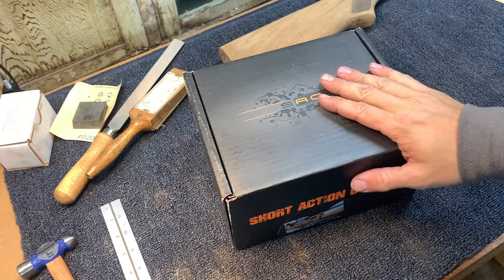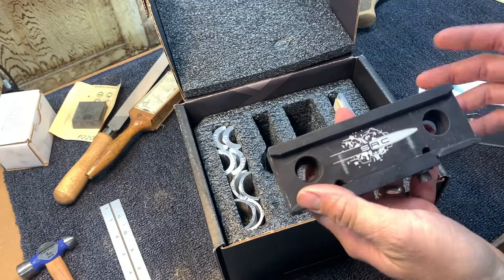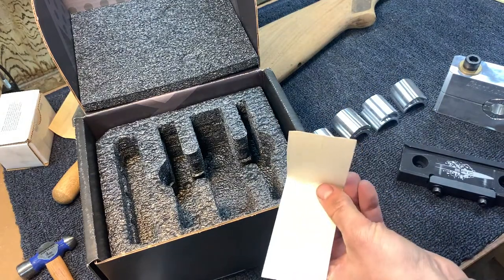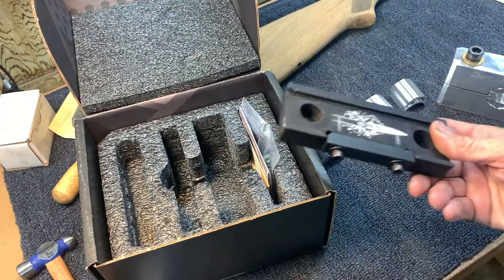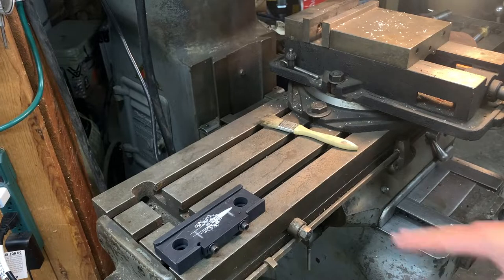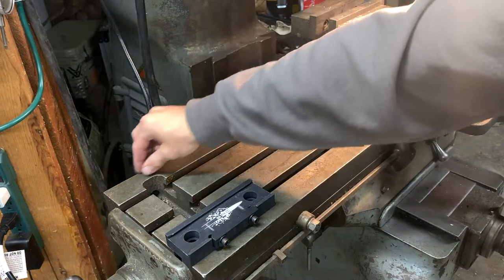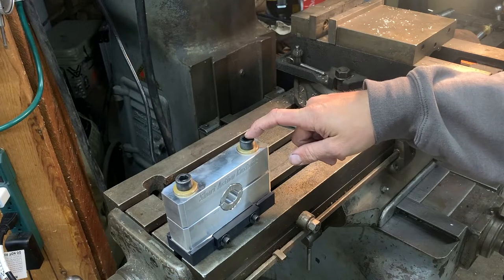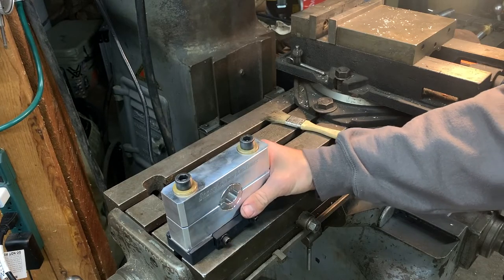SAC Bravo Barrel Vise - Short Action Customs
Short Action Customs Barrel Vise